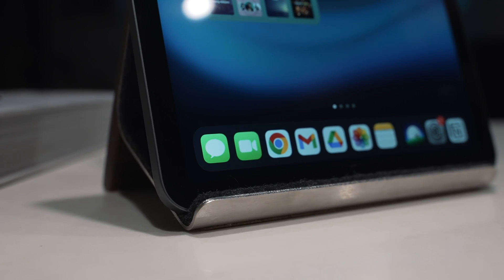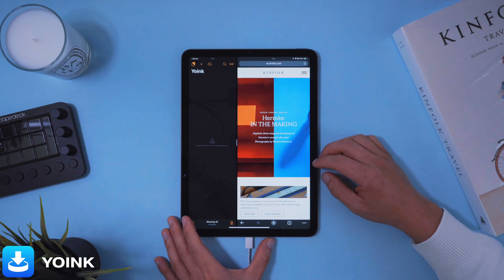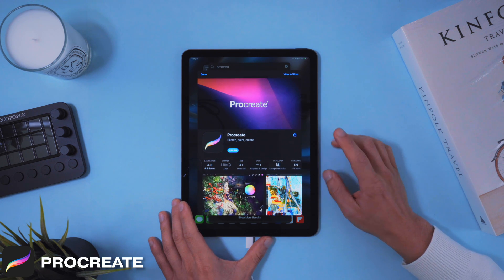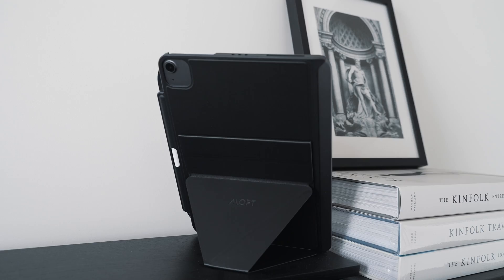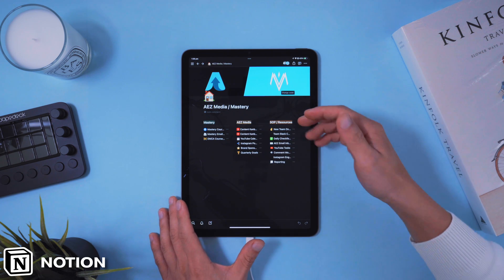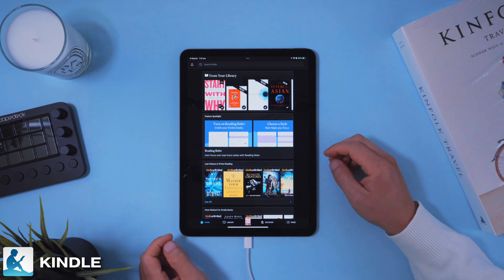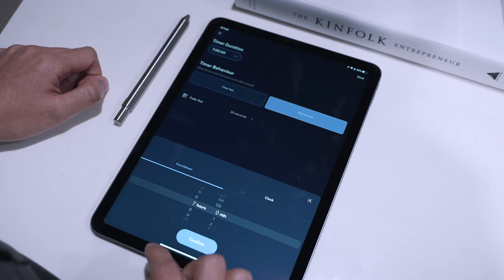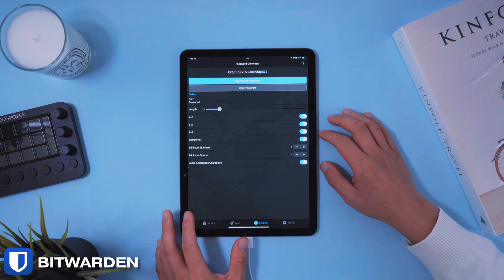BEST Apps for iPads – How To Get The MOST of Your New iPad!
Here are the 12 best starter apps for all iPads to make the most of your new iPad, Air, Pro and Mini and get productive. I use these apps daily to get the most out of my iPad as part of the desk and office setup along with the Mac.

🥏 VIDEO CHAPTERS
0:00 – Best Apps for New iPads
0:45 – Curated News
1:47 – Multi-tasking Shelf
2:40 – Art & Sketching
3:28 – iPad Snap Case
4:39 – Powerful PDF Reader
5:44 – Cloud Documents
6:25 – All-In-One Organizer
7:27 – Offline Library
8:36 – Kindle Books on iPad
9:28 – Focus & Productivity Sounds
10:04 – Photo Editing
10:55 – Secure Mobile Passwords

Comment the codeword “apples” if You see this

BEST Apps for iPads – How To Get The MOST of Your New iPad! (2022)